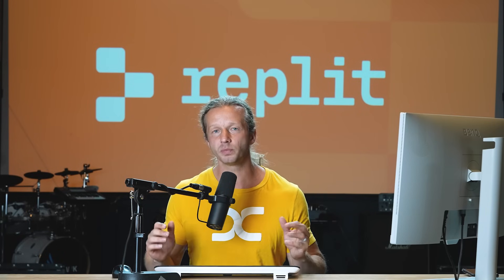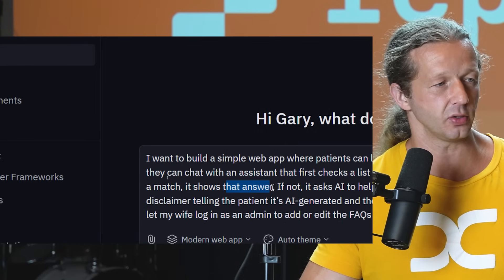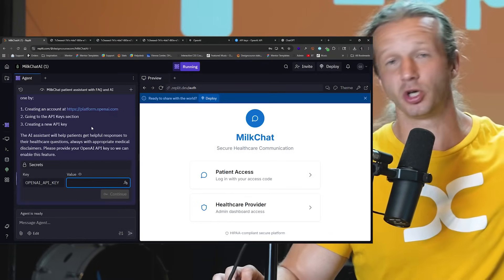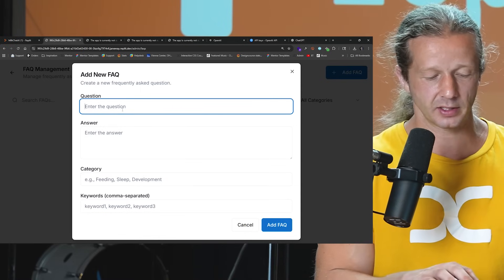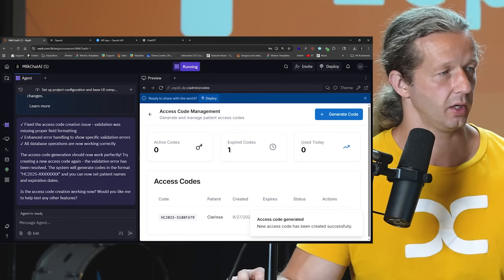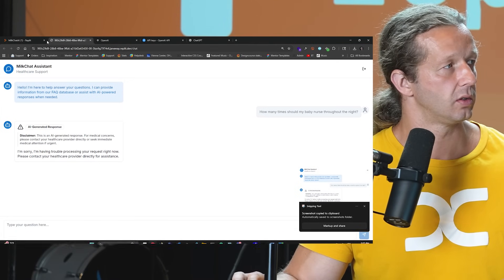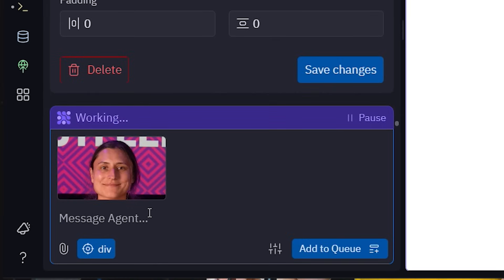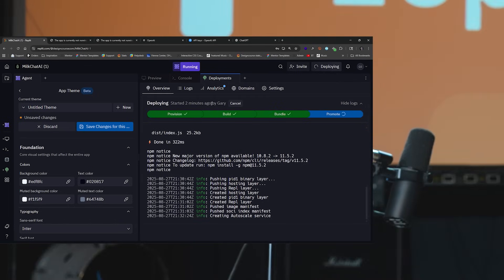I built an AI App for my Wife's Business (with Replit)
-- Hey all! Today, I'm showing you how I used Replit to create a real-life AI-powered app for my wife's healthcare business. The problem: My wife's patients have the ability to ask her questions via chat. Unfortunately, they ask the same questions over and over. I decided to build an AI-Powered chat app that will automatically search through my wife's pre-defined FAQ database, and return to the user her answer if there's a match. If there's not a match, a disclaimer is issued and the AI answered the question on its own.